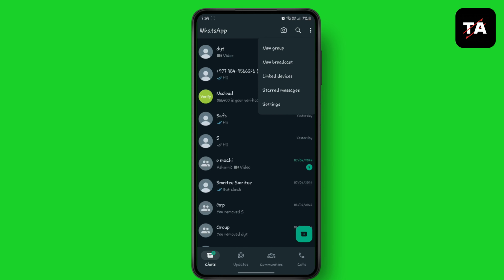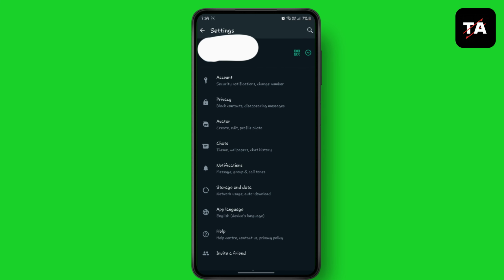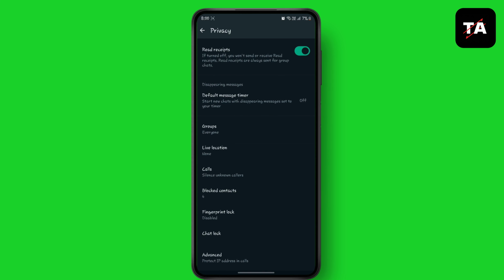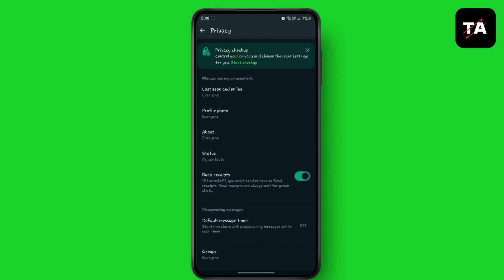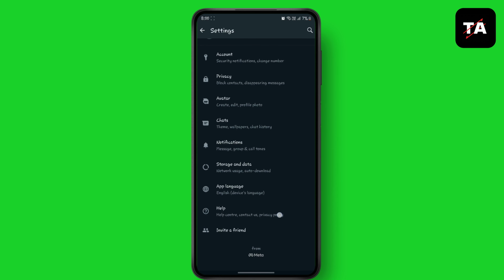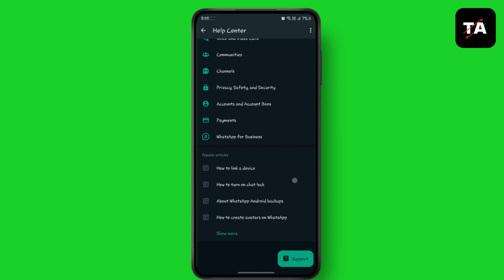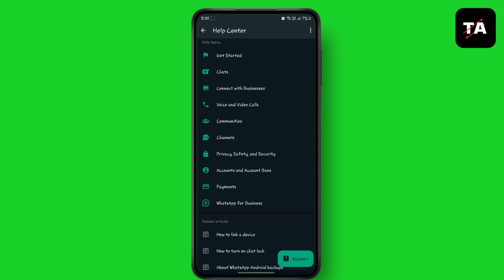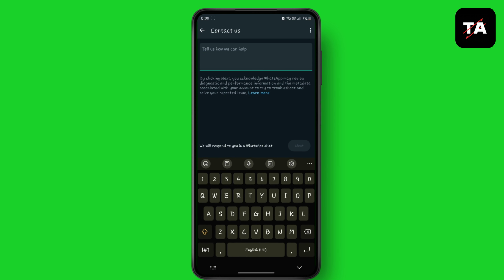How To Delete Blocked Contacts On WhatsApp without Unblocking them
Welcome to our step-by-step guide on "How To Delete Blocked Contacts On WhatsApp without Unblocking them"! If you've blocked someone on WhatsApp but want to remove them from your block list without actually unblocking them, this video is for you. We'll show you the simple steps to delete blocked contacts on WhatsApp while keeping them blocked, ensuring your privacy and peace of mind.

In this video, you'll learn:

How to remove blocked contacts on WhatsApp without unblocking them
Tips to manage your block list effectively on WhatsApp
Ensuring privacy while managing contacts on WhatsApp
How to maintain a clean and organized contact list on WhatsApp